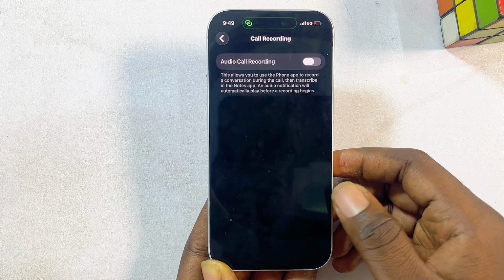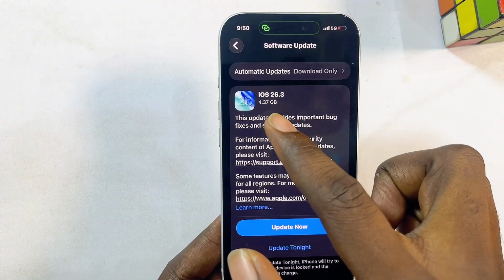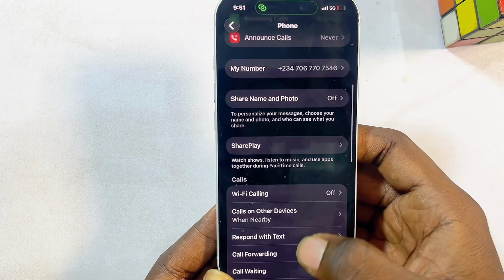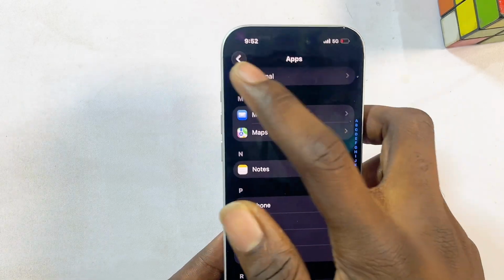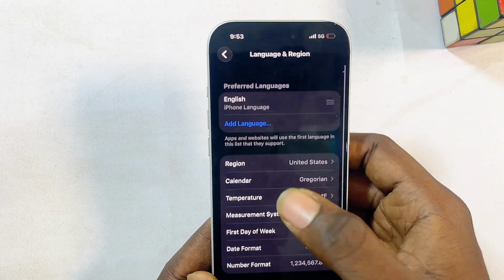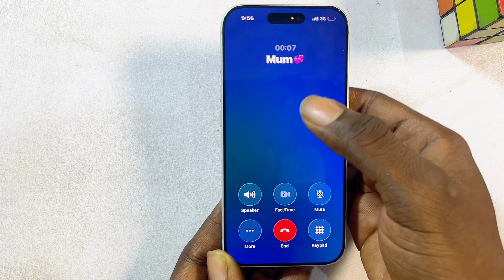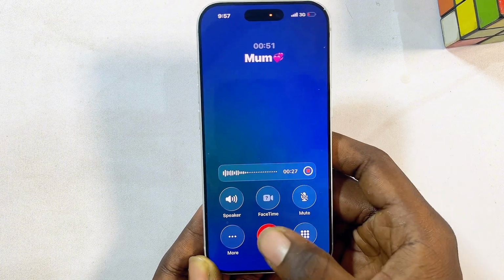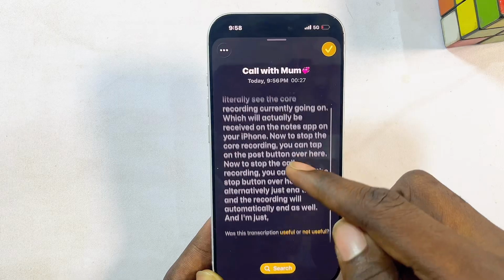How to Turn on Call Recording on iPhone!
In this video, I will show you how to turn on Call Recording on iPhone step by step and fix the problem of call recording not showing on your iPhone. If you’ve been looking for a way to enable call recording on iPhone or you can’t find the audio call recording feature in your settings, I will guide you through exactly what to do to make it work.

I’ll walk you through how to access the Audio Call Recording settings on any iPhone, how to enable call recording properly, and what to check if the call recording option is missing or not available on your device. If call recording is not showing on your iPhone, I’ll also show you the possible reasons and the solution to get the feature working.

Finally, I will demonstrate how to use the iPhone call recording feature to record a phone call and show you how it works in real time. Whether you want to record incoming calls, outgoing calls, or simply learn how call recording works on iPhone, this tutorial will help you set everything up correctly.